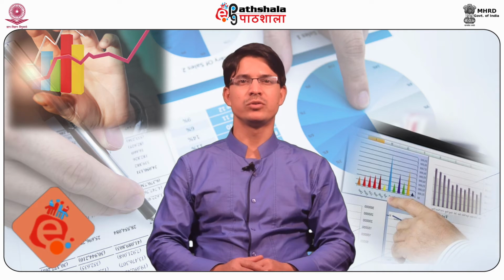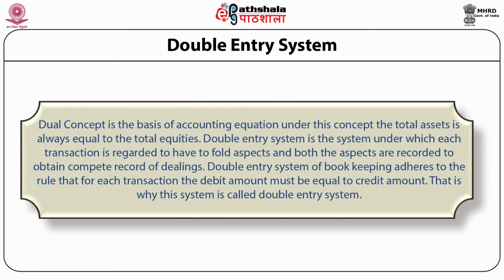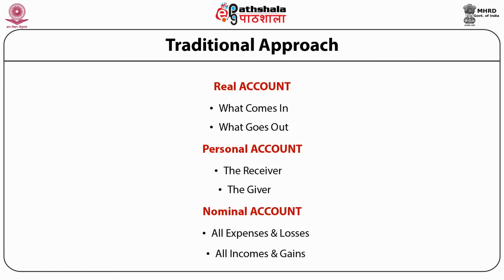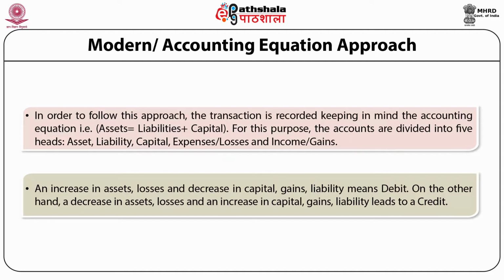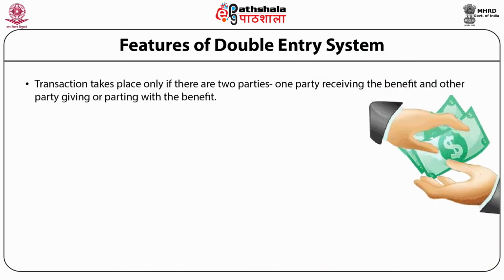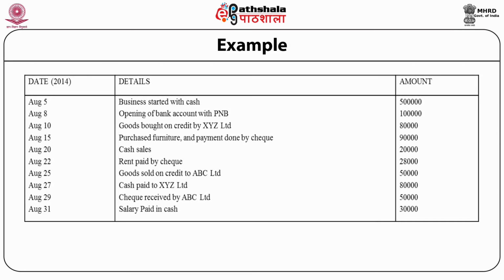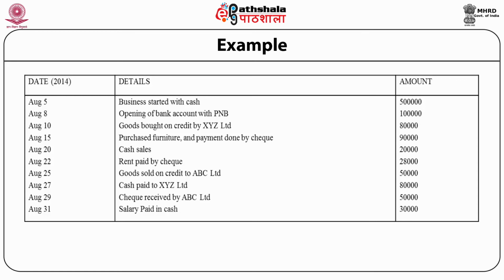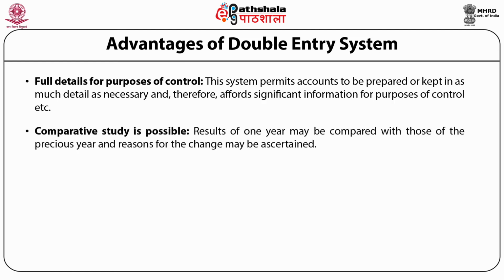M-07.Double Entry System